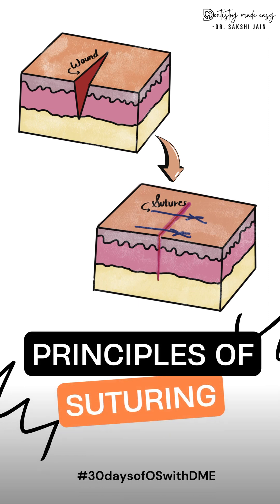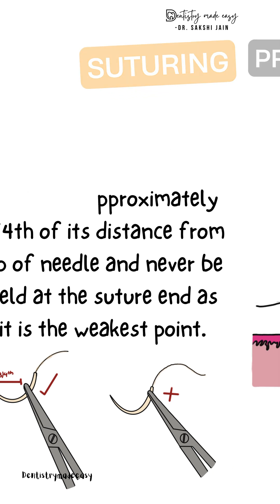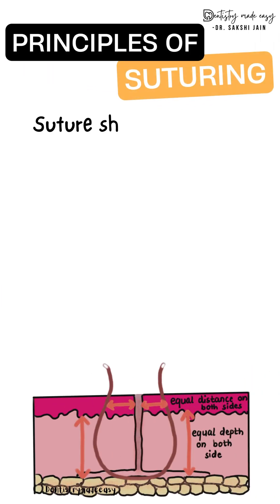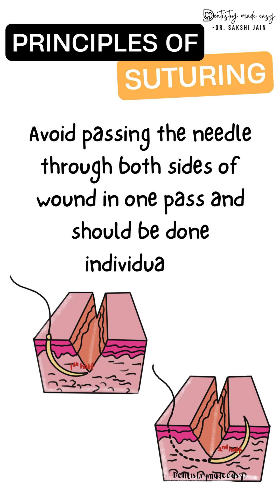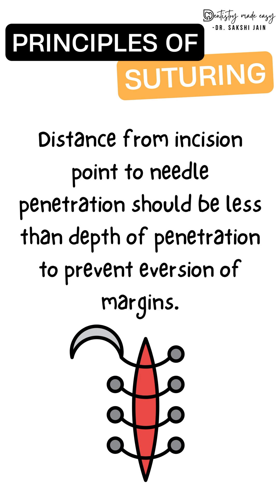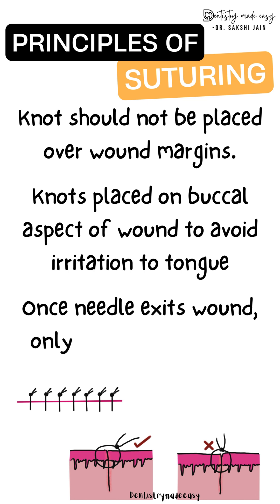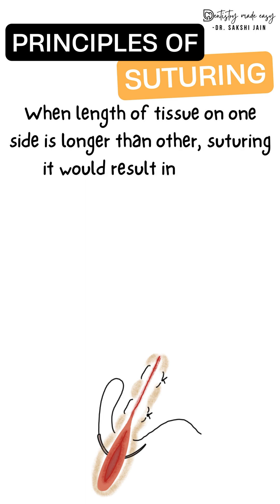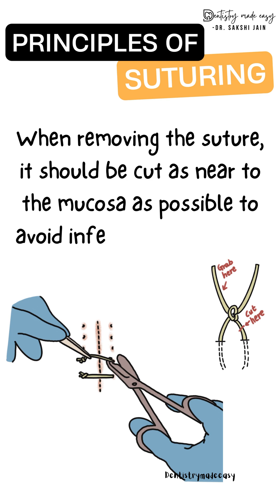PRINCIPLES OF SUTURING || DME book on suturing || 30daysofOSwithDME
The topic for today is Principles of suturing so these are certain principles you should follow while you place a suture so as to get the best out of it and to avoid any problem.

30 days of oral surgery short videos is where we are going to upload videos related to different topics from oral surgery for 30 days everyday. Here these videos are finely curated as we tried making complex diagrams in a simplified manner using procreate app on iPad and also the content is from all standardised books we use for oral surgery so that you are ready with the complete notes for your exams too.